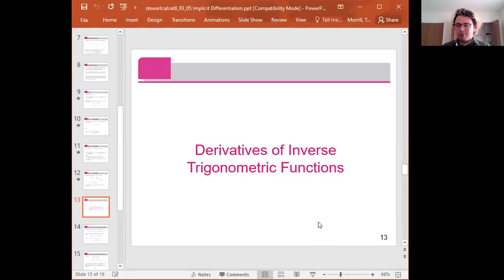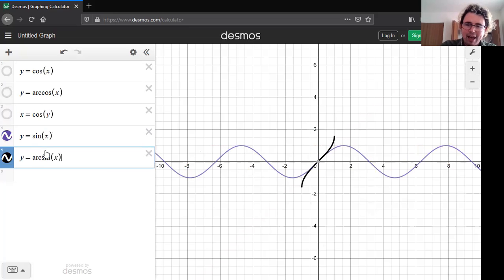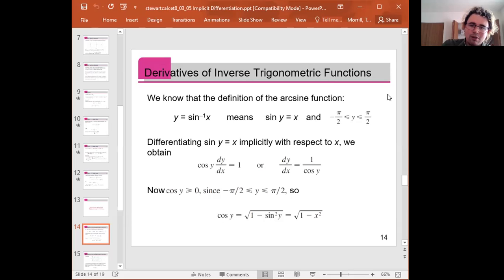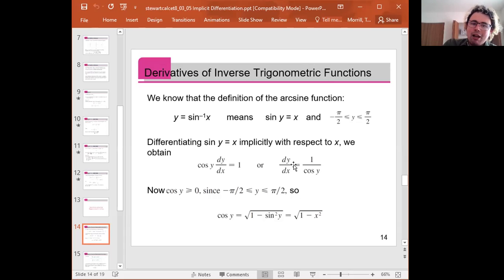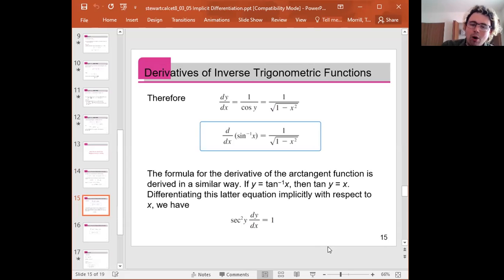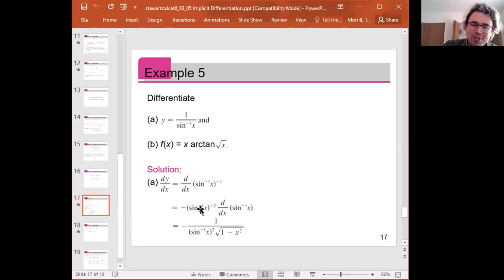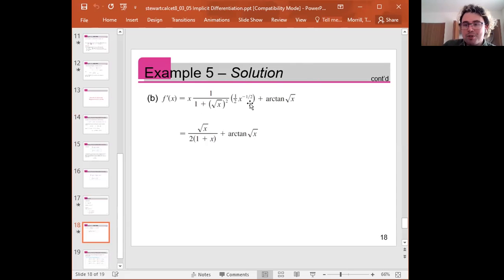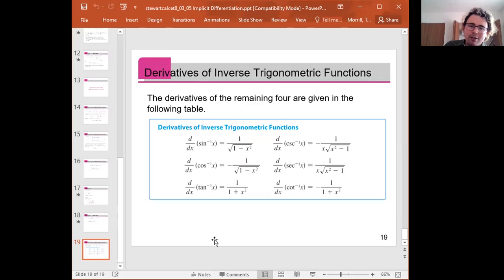MA 134 W9 T2